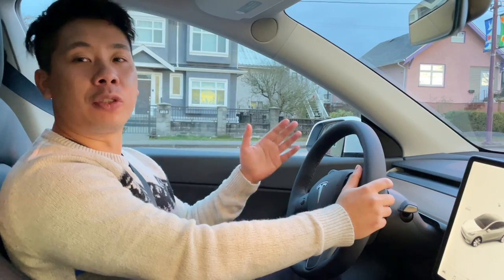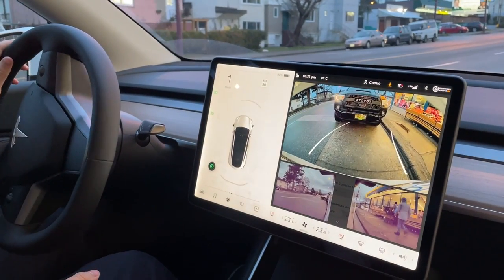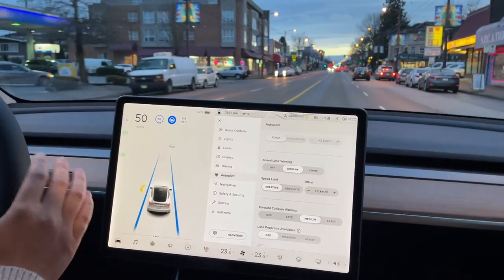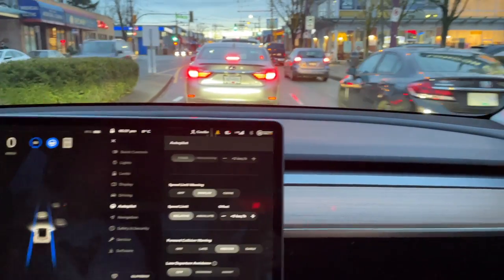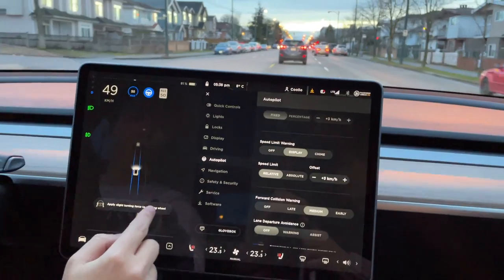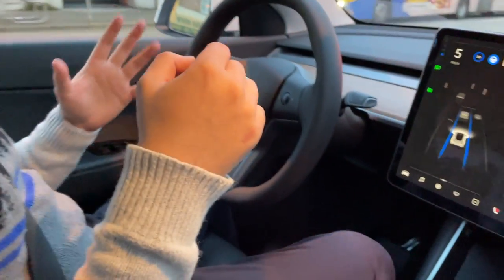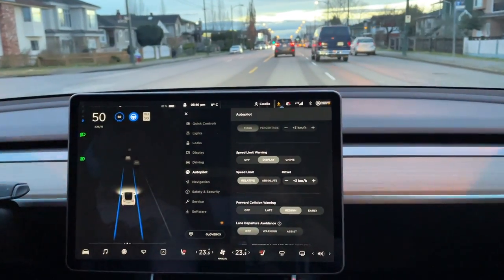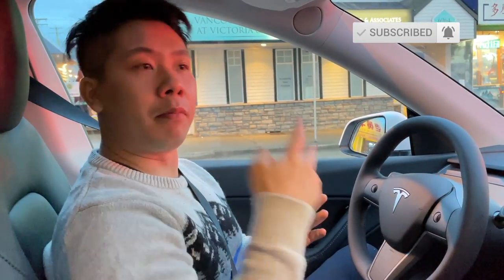Basic AutoPilot Experience in the City Tesla Model Y - No FSD!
Here’s my experience with Basic AutoPilot in the City. How does it do? Is buying the FSD package worth it?